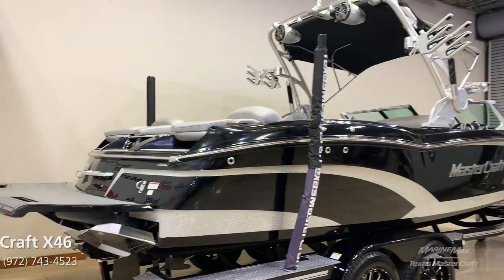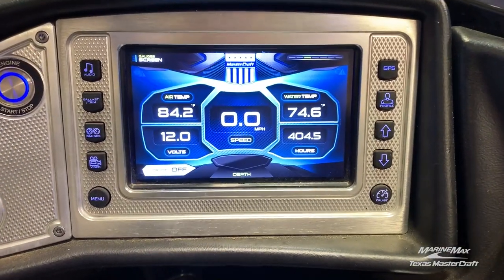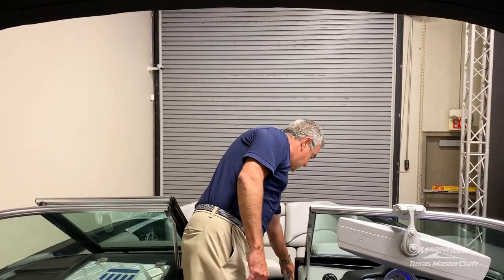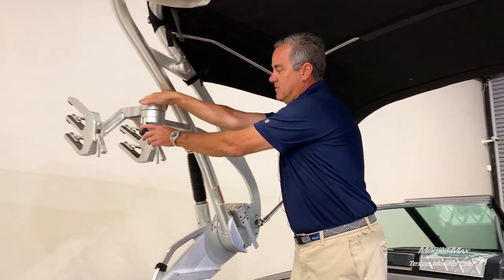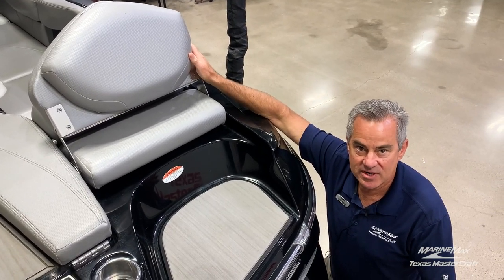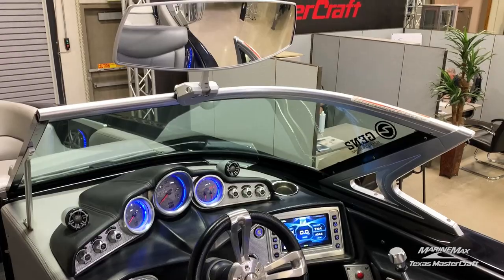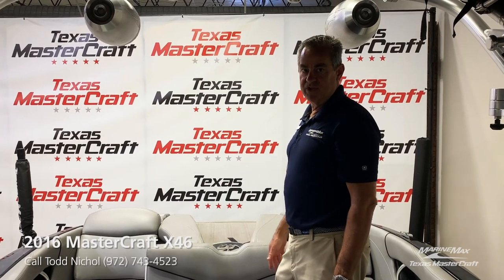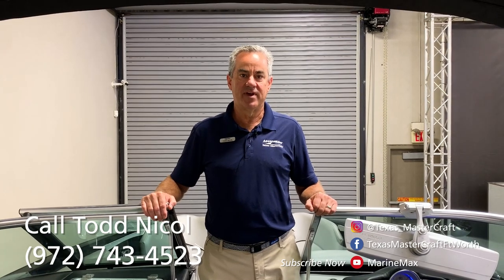Check it Out | 2016 MasterCraft X46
Stock # 191783

DESCRIPTION
Make: Mastercraft
Model: X-46
Model Year: 2016
Category: Sport Boats
Hull Material: Fiberglass
Condition: Used
Class: Sport Boats

ENGINE
Make: Ilmor
Model: A1
Number of Engines: 1
Horse Power: 430 hp
Fuel Type: Gas

MarineMax Texas MasterCraft | Fort Worth East Loop 820 N, Fort Worth, TX 76118 | Aubrey US-377, Pilot Point, TX 76258